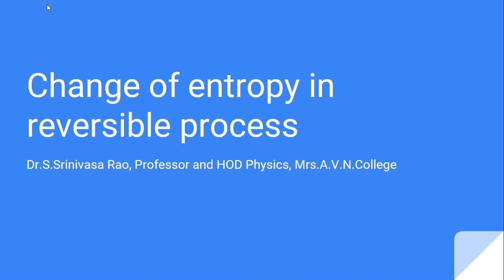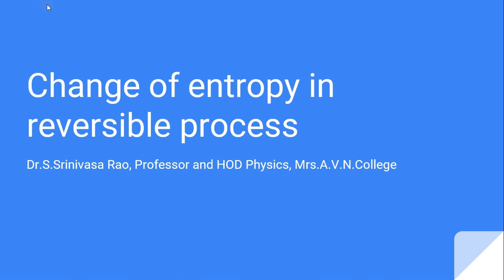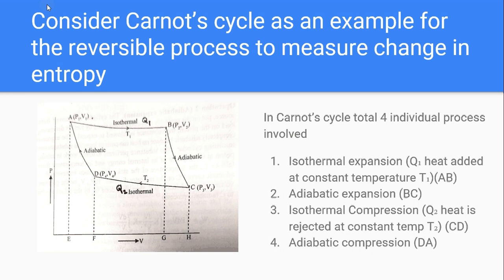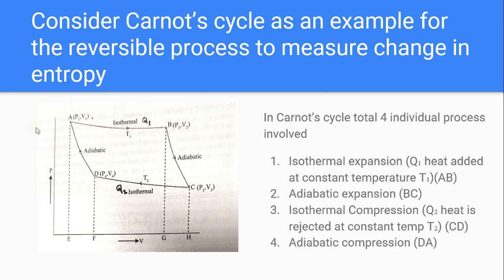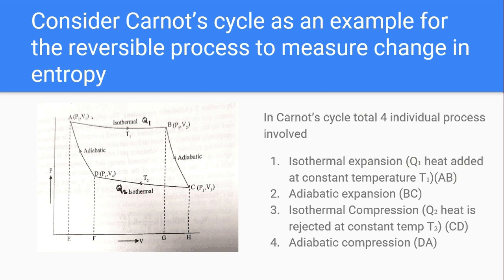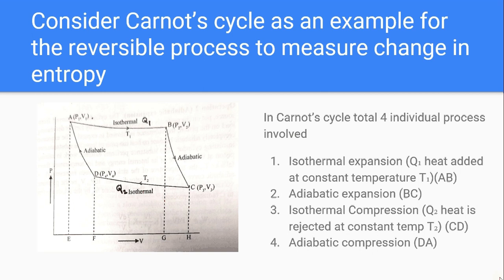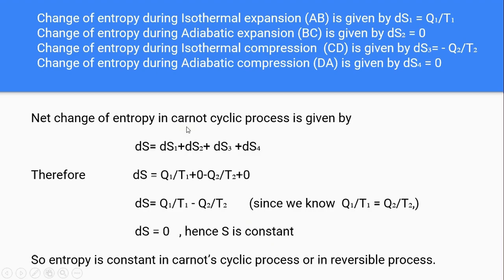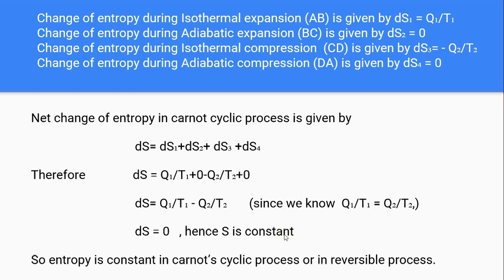Change of Entropy in Reversible process - Dr.SSR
Change of Entropy in Reversible process- Change of Entropy in Carnot's cycle useful for B.Sc Physics students.